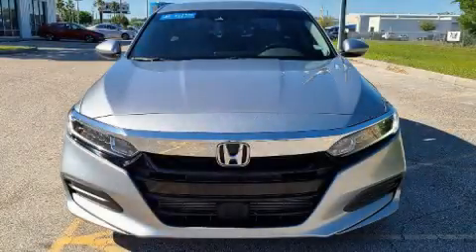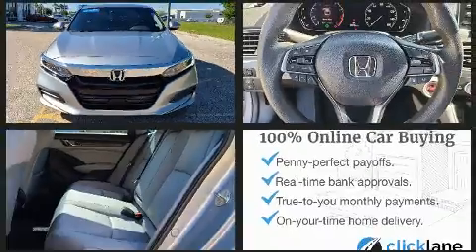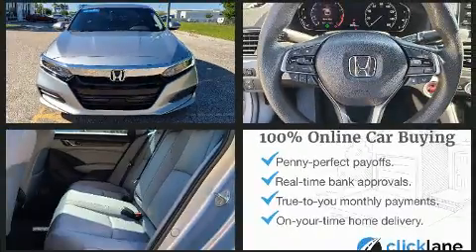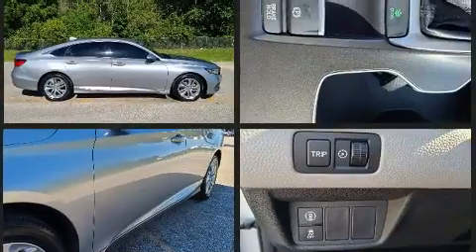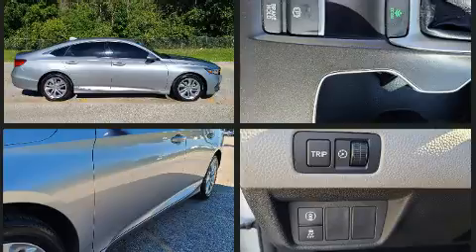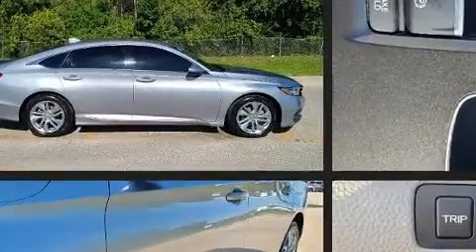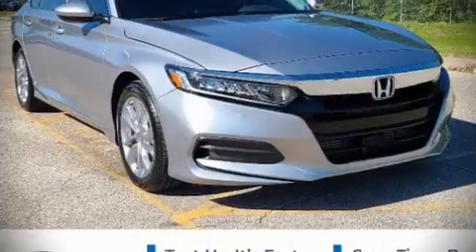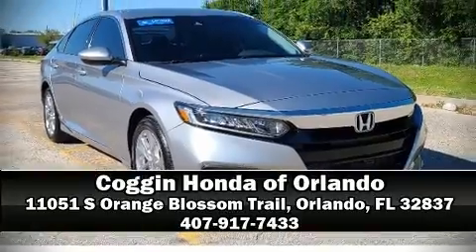2018 Honda Accord LX in Orlando, FL 32837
11051 S Orange Blossom Trail

You can expect a lot from the 2018 Honda Accord. This 4 door, 5 passenger sedan still has less than 45,000 miles! Performance and efficiency are both prioritized thanks to the efficient 4 cylinder engine, and for added security, dynamic Stability Control supplements the drivetrain. Turbocharger technology provides forced air induction, enhancing performance while preserving fuel economy. Top features include remote keyless entry, 1-touch window functionality, variably intermittent wipers, front dual-zone air conditioning, lane departure warning, power windows, an overhead console, and more. Audio features include an AM/FM radio, steering wheel mounted audio controls, and 4 speakers, providing excellent sound throughout the cabin. Honda ensures the safety and security of its passengers with equipment such as: head curtain airbags, front side impact airbags, traction control, ignition disabling, and 4 wheel disc brakes with ABS. Brake assist technology provides extra pressure when applying the brakes. This vehicle has achieved Certified Pre-Owned status, by passing Honda's comprehensive certification process, including an exhaustive 150-point inspection! Our sales reps are knowledgeable and professional. We'd be happy to answer any questions that you may have.